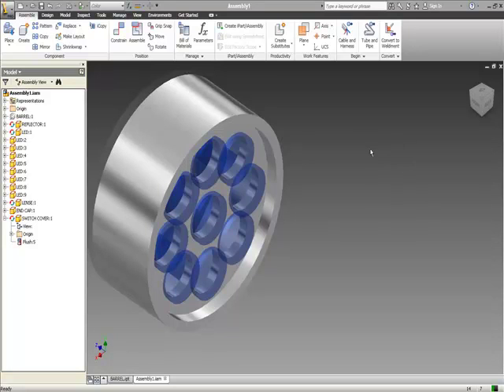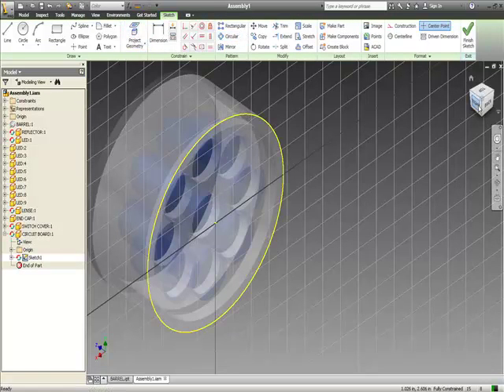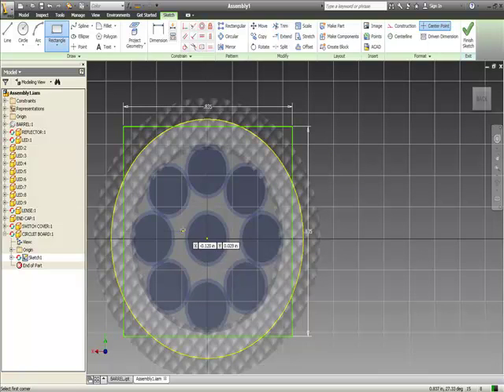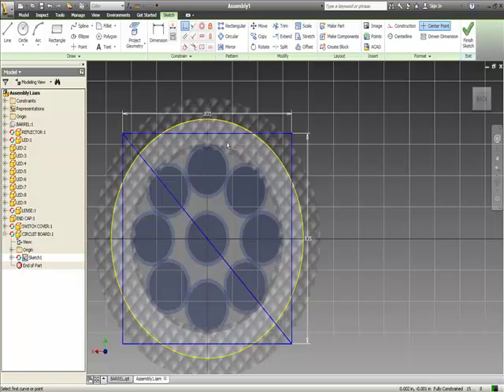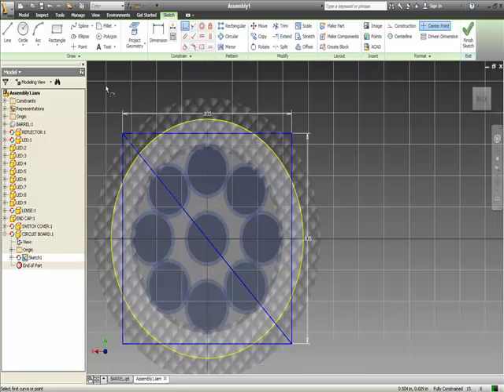CIRCUIT BOARD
How to model the circuit board of the Harbor Freight 9-LED 3.5" Mini Flashlight.